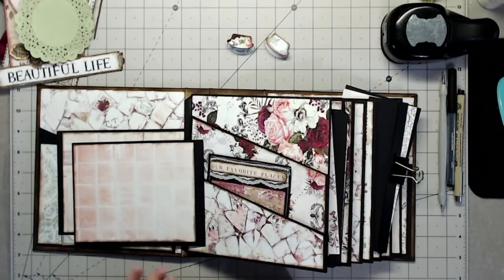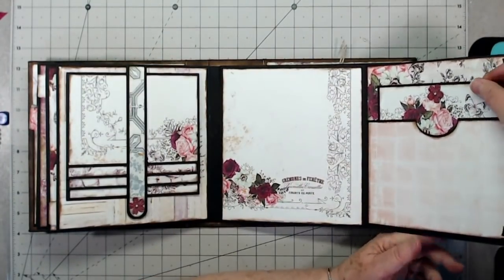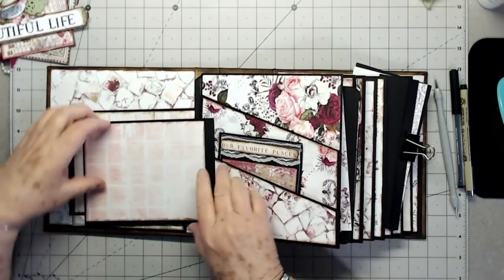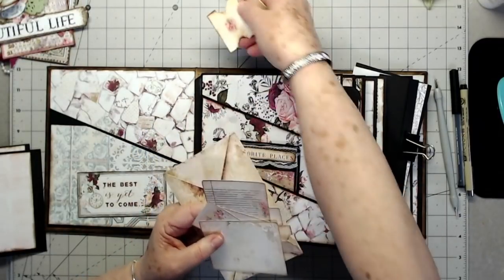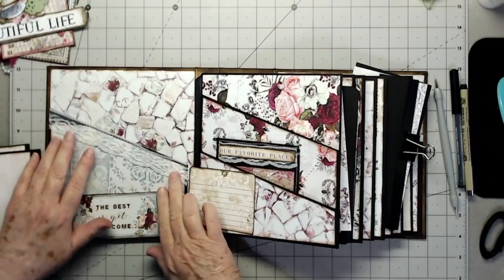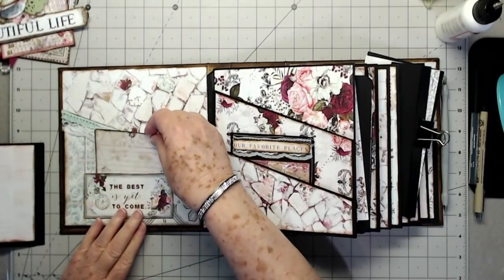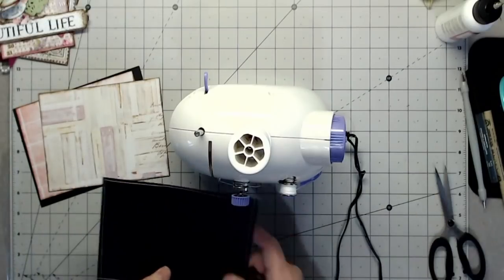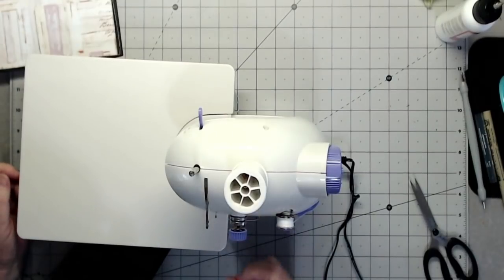LARGE MINI ALBUM PART 4 ~ INSERTING POCKETS ~ FRONT COVER AND POCKETS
Magicfly sewing machine

Products I use:

Rhodia paper for notebooks
We r Corner rounder
Prima Pretty Mosaic

This is the last part of the videos of our mini album. There is just one left after this and it will be up today as well.